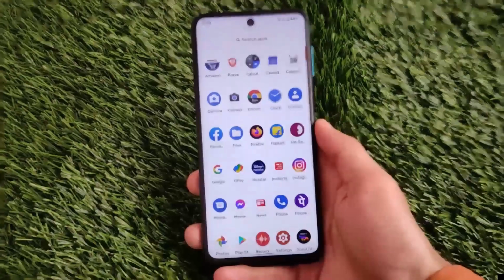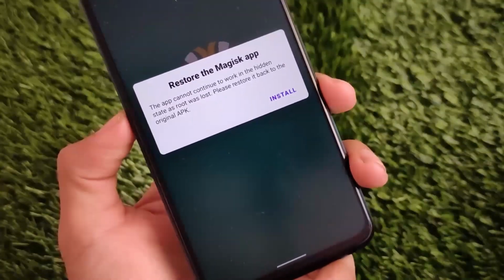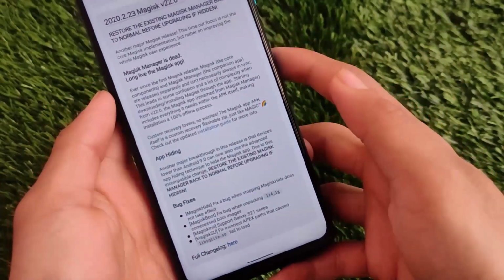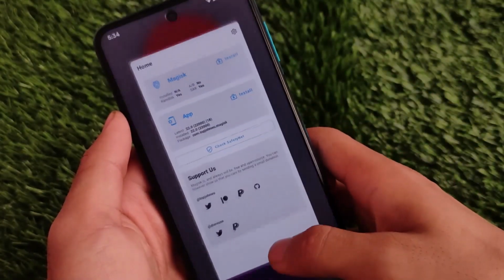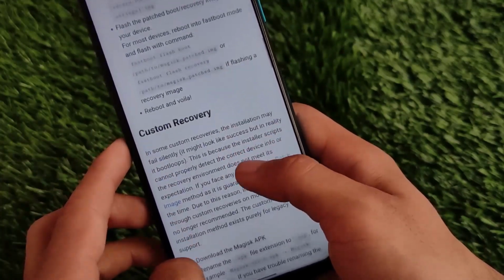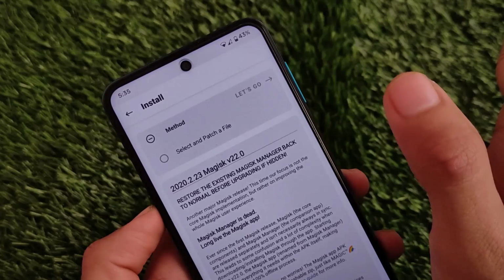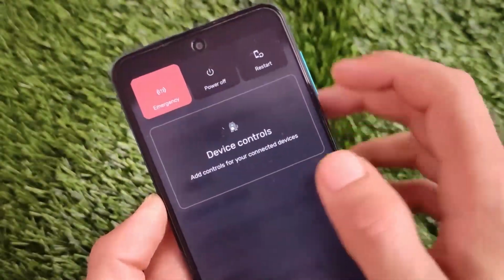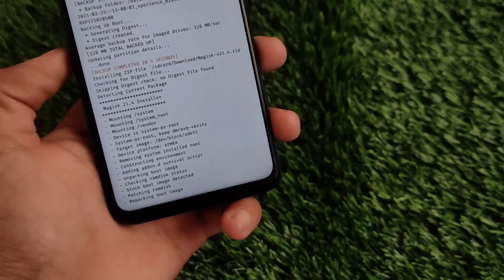Magisk v22 Released - Install Magisk v21.4 on your Device | How to Install Magisk v22 ? 🔥🔥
Hey guys, What's Up? Everything good I Hope. In this Video, I'm gonna show you "Magisk v22 Released - Install Magisk v21.4 on your Device | How to Install Magisk v22 ? 🔥🔥" . Make Sure to watch this video till the end to understand everything.